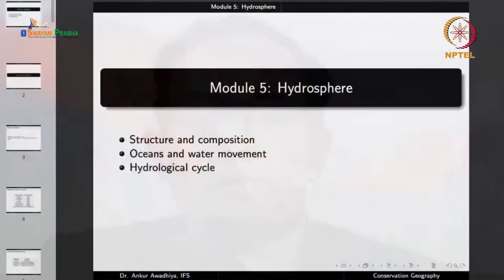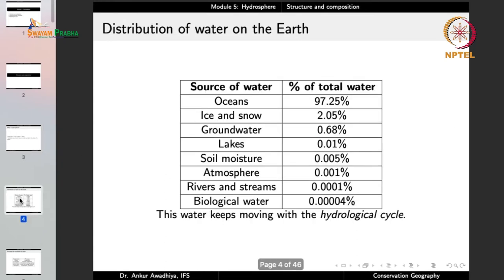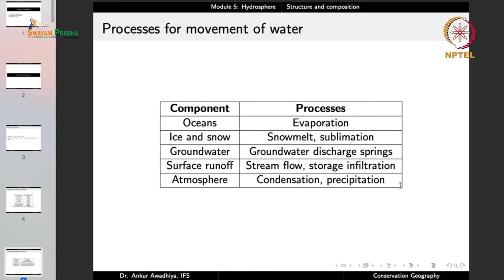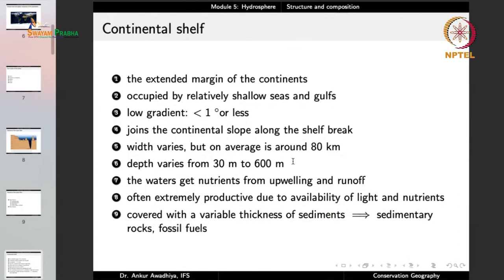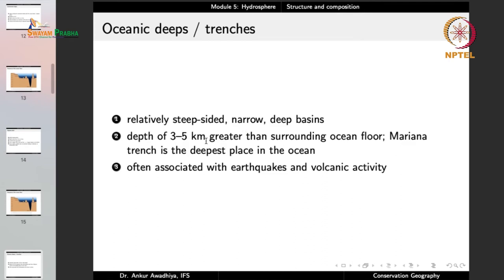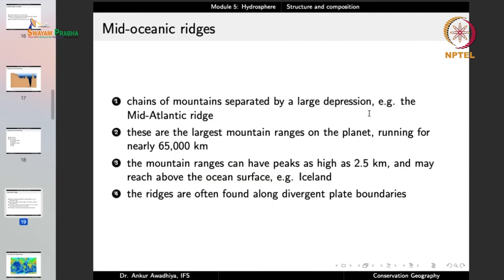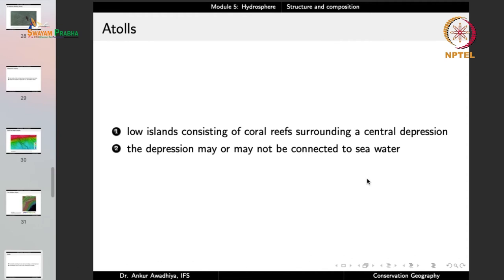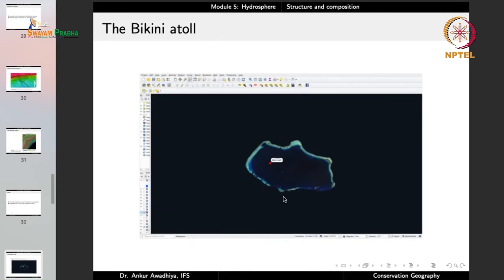Lec 13: Structure and Composition